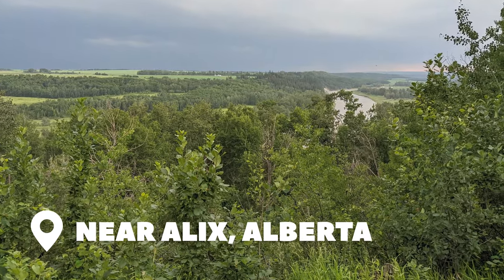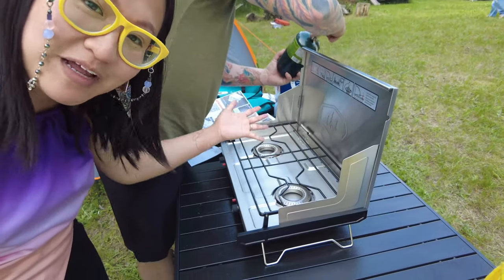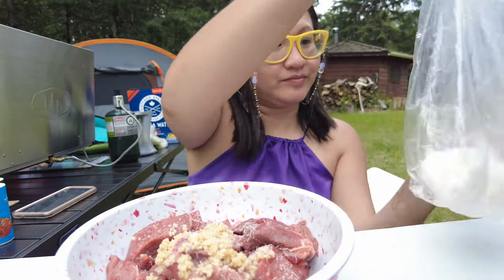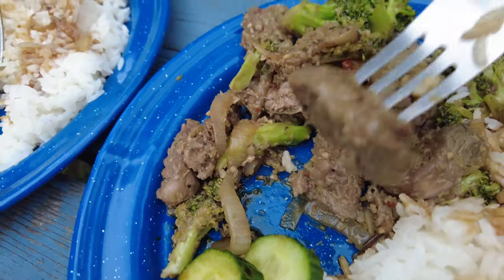Camp Cooking - Ep. 44 - Lindork Does Life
In Episode 44 of LindorkDoesLife - I show you the delicious food Mike and I made on a recent camping trip! Hope this gives you some camp food inspiration. (Note this video is not sponsored but it does feature a lot of products from Breathe Outdoors—of which I am an ambassador!)

My name is Linda Hoang and I'm a Canadian blogger and vlogger, making videos about my life! Tune in each week as I do—something!  I’ll try new things you might want to try, show you places you might want to visit, and eat food you might want to eat. If you have ideas for things I should do, let me know!

A new LindorkDoesLife episode is released every Tuesday.